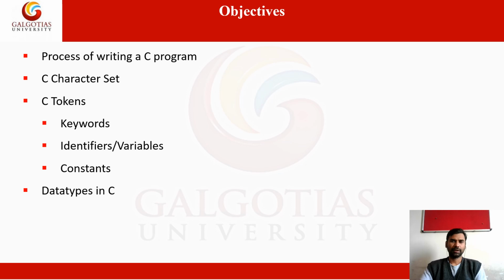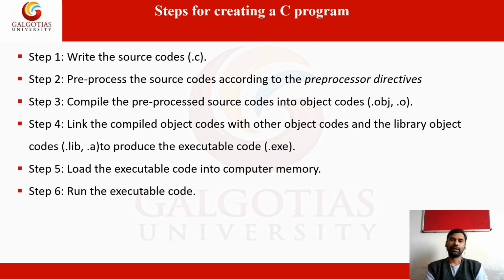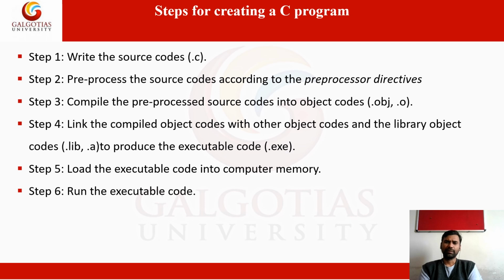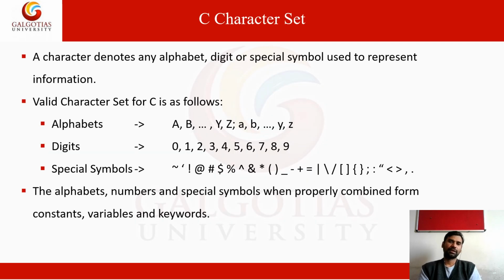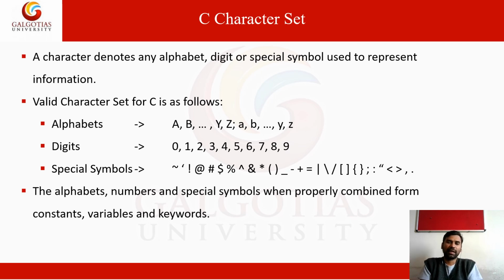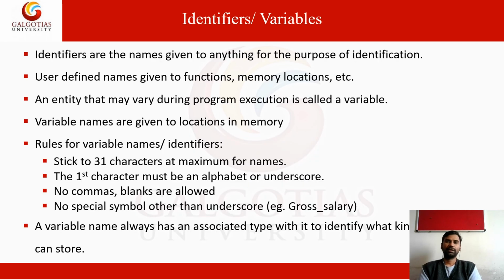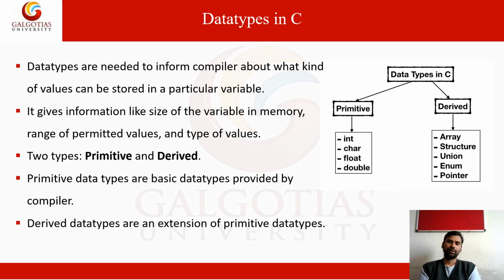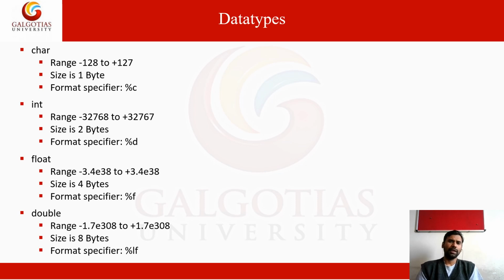SCSE BCA PROGRAMMING ESSENTIALS IN C LECT 2